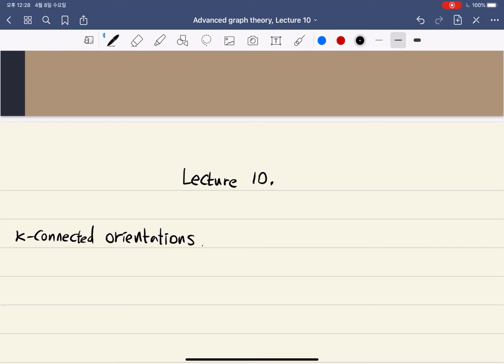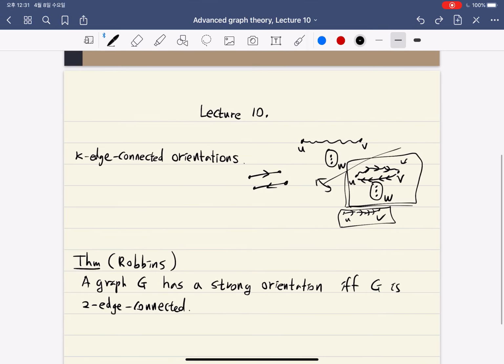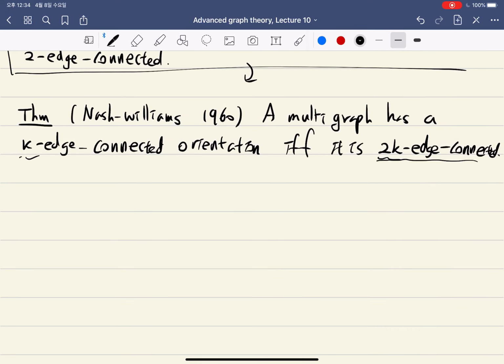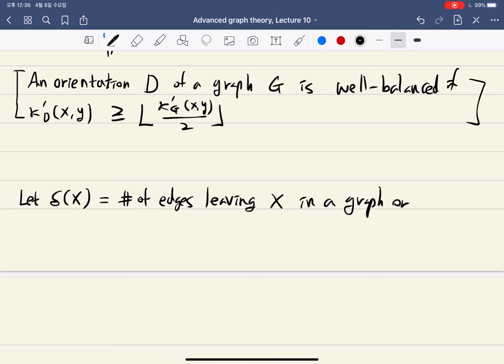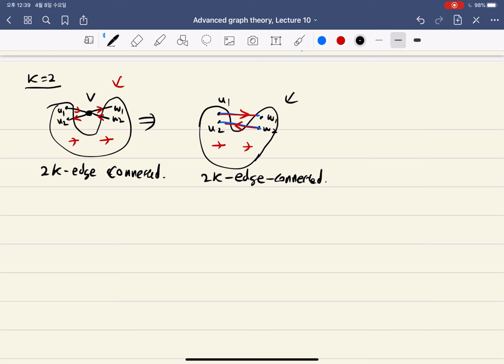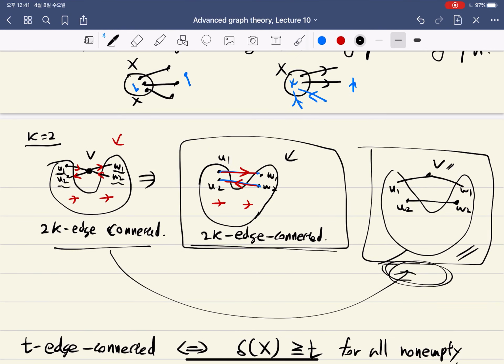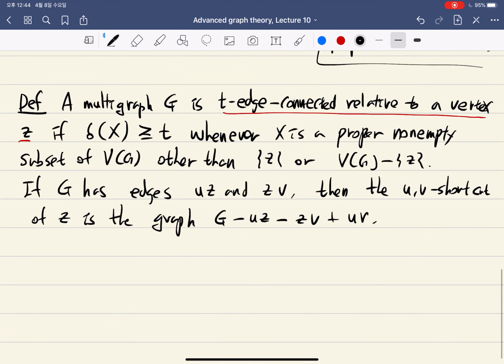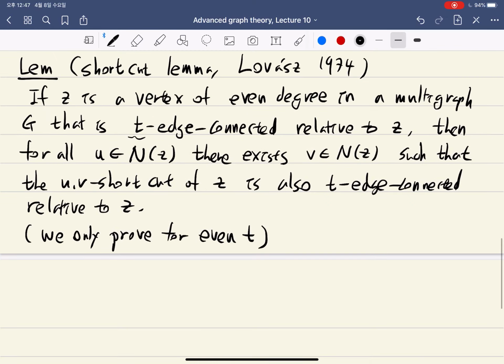Advanced graph theory 2020, Lecture 10-1, k-connected orientations (1)